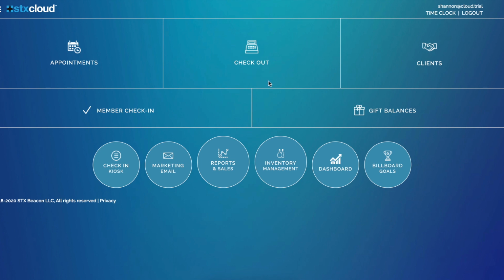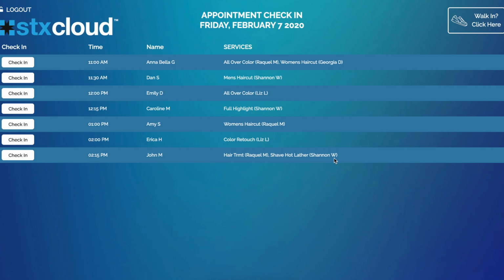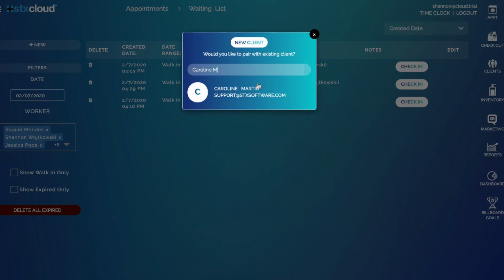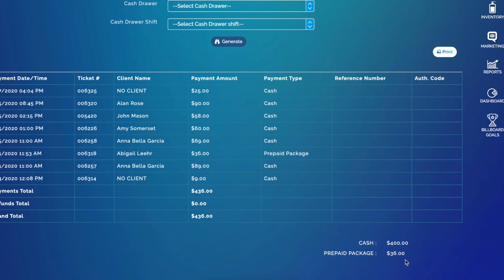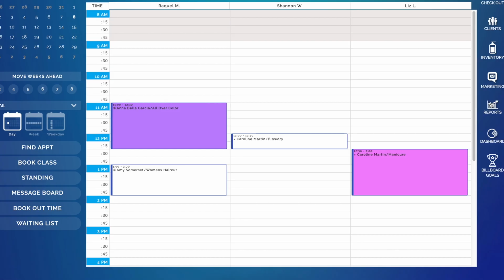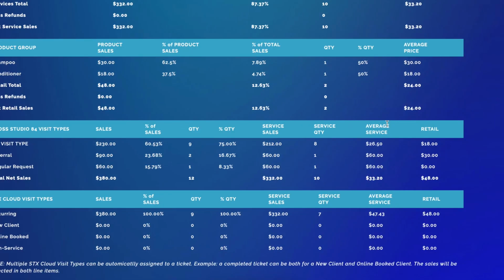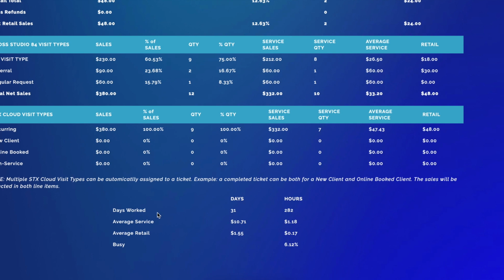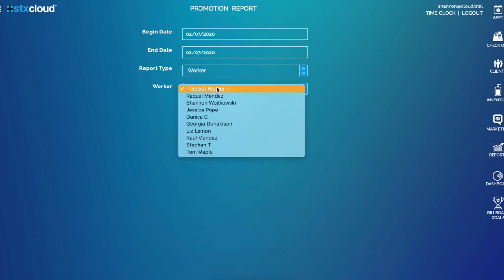What's New v2.0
This video is about What's New v2.0